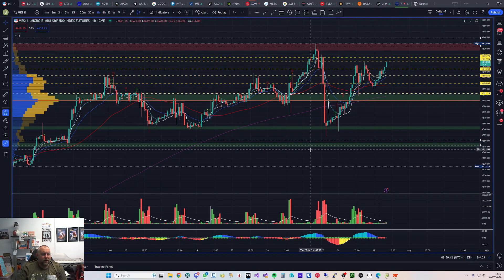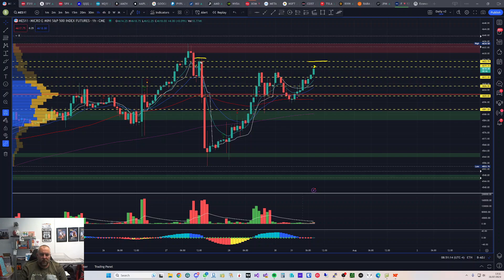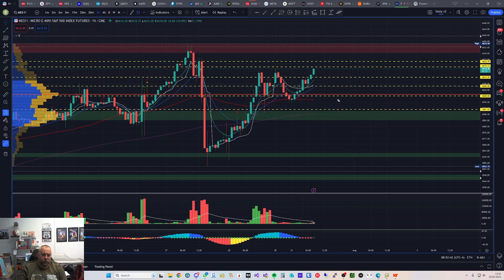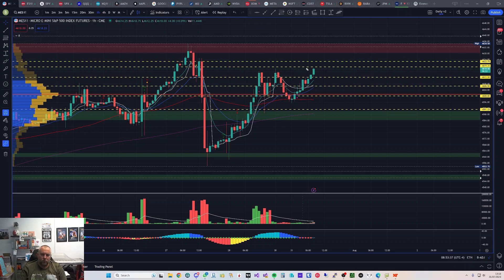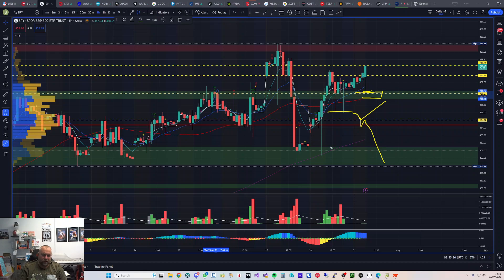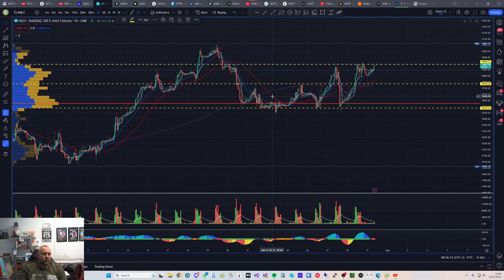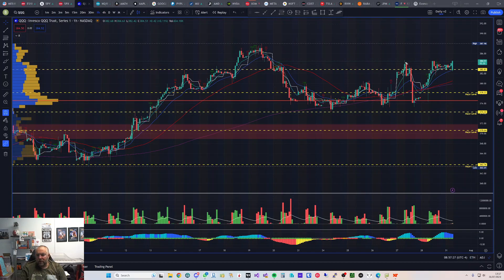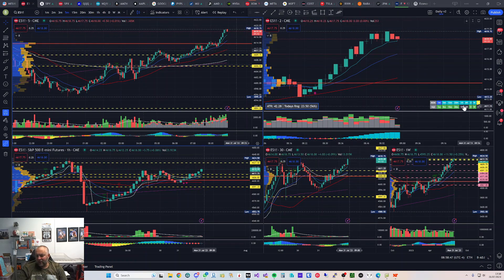Trade Plan for 31st July - My levels for $MES $SPY $ES $NQ $QQQ for rejections and bounces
Today's plan for $MES $SPY $ES $QQQ $NQ $MNQ.  Coming into some good areas for bounces and rejections today

Code: FQGBUHXQ